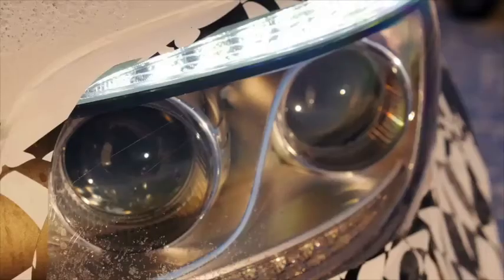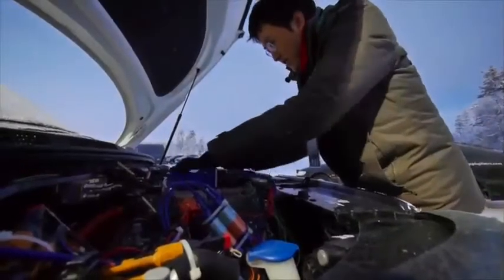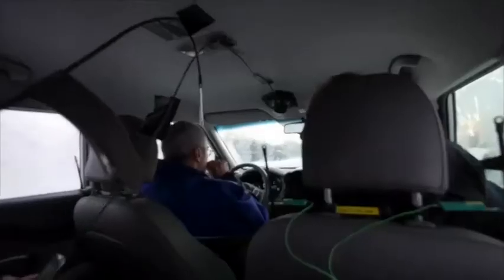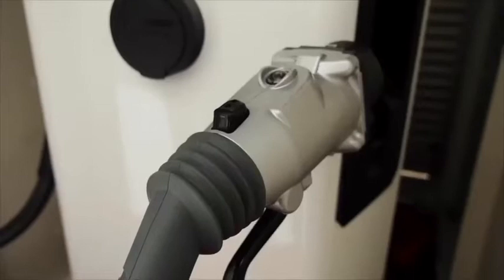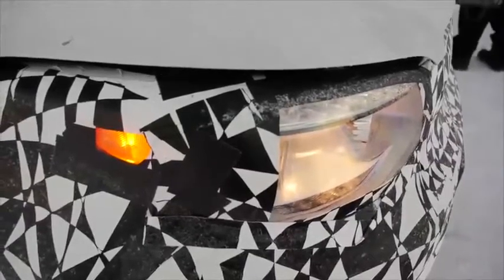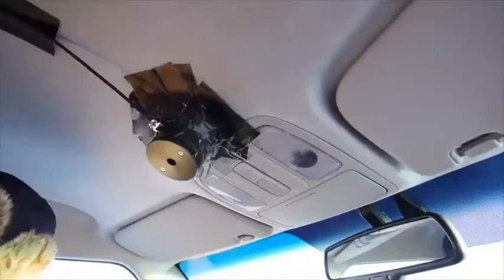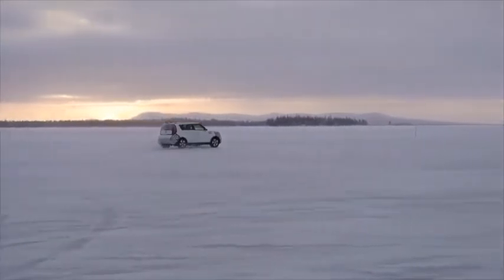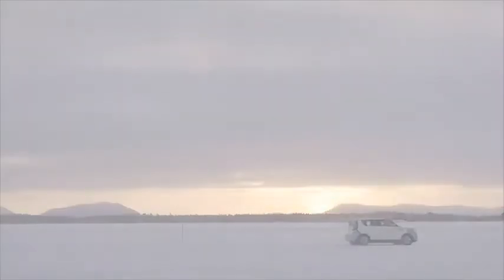Kia Soul EV winter test | AutoMotoTV